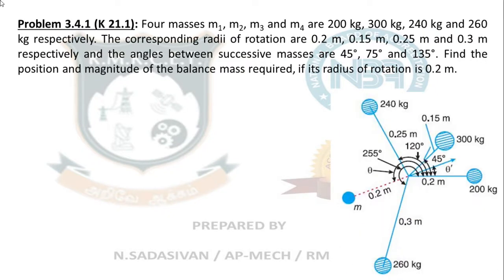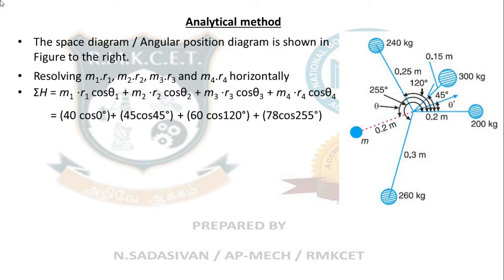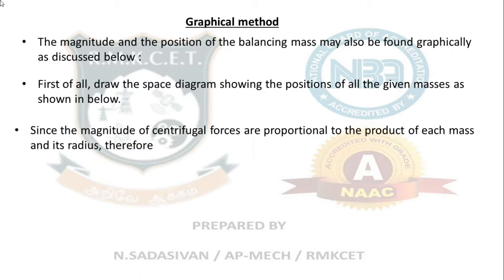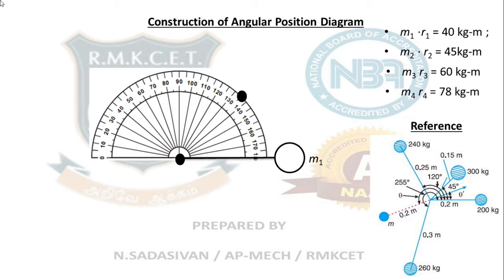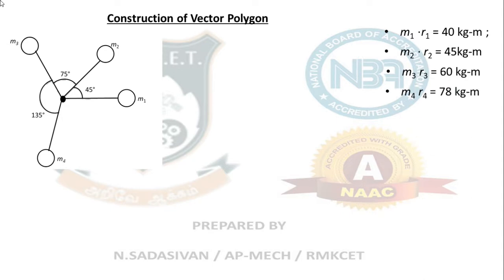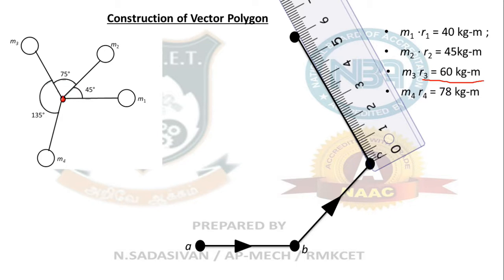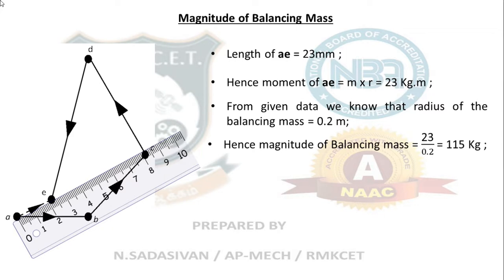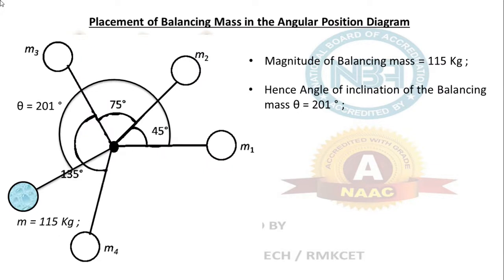3.4.1 Problem 1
Problems on Static Balancing of rotating masses